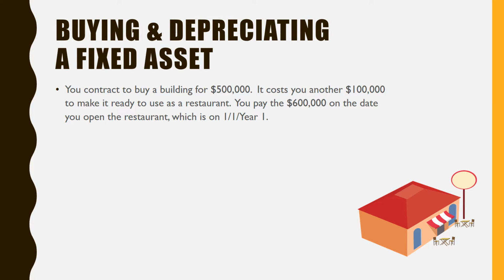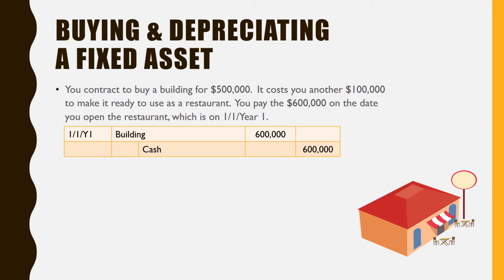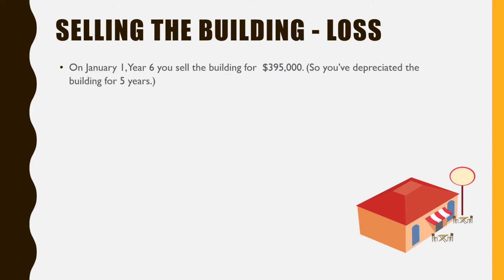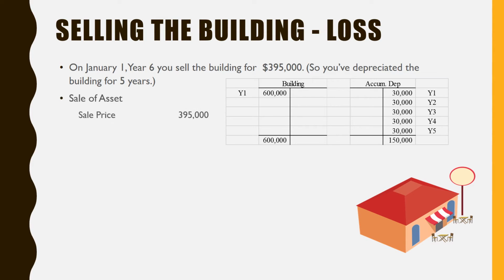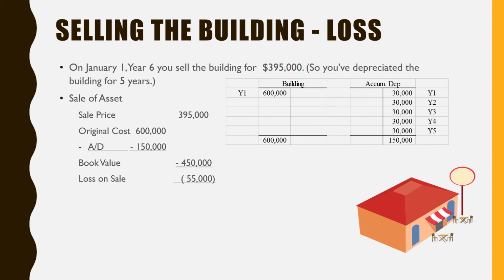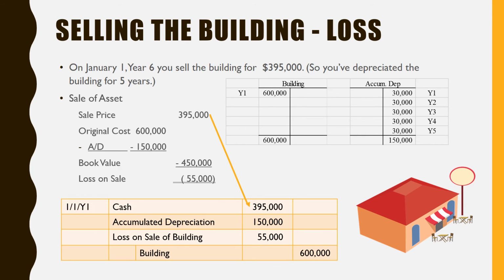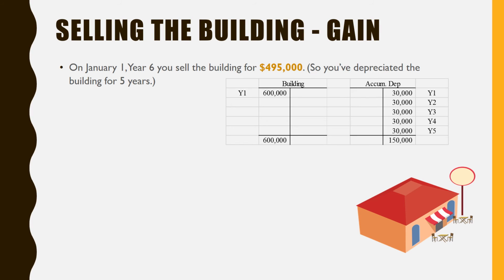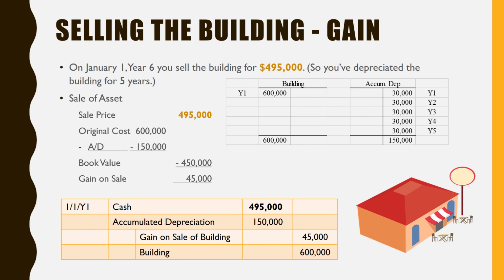Fixed Assets - Accounting Basic Training